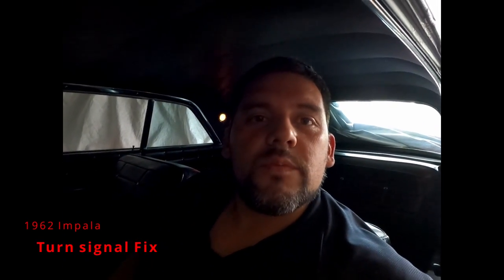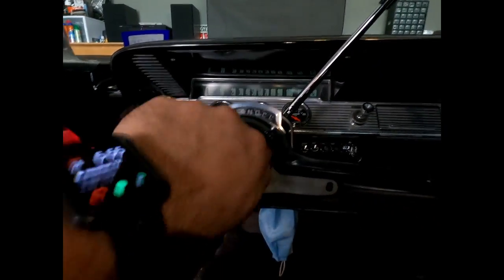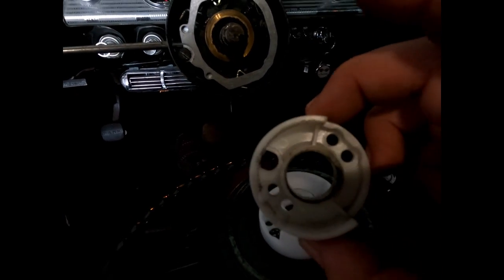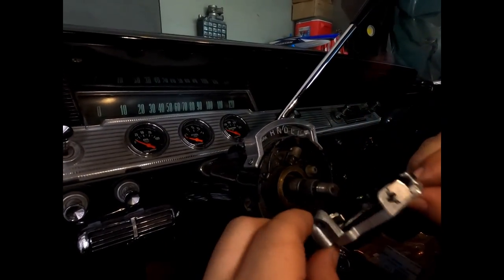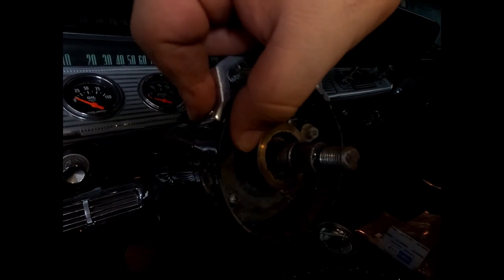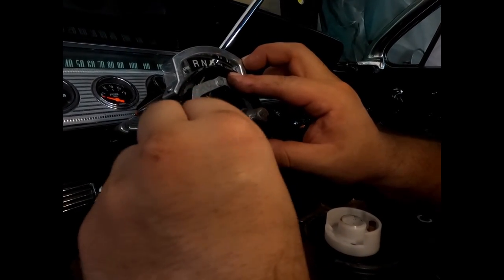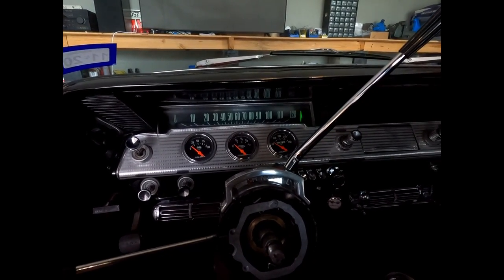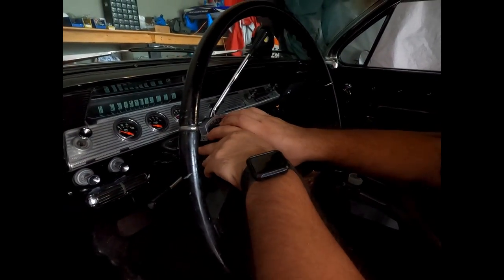How To Repair Turn Signals on 1962 Chevy Impala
Sony Camera I use
Lense
Battery
Sony Grip
Back up camera Gopro 11
Gopro Metal Case
Mic adapter
Rode Mic
Tripod/Stick Gopro
Gopro 360
Suction mount
Invisible Stick